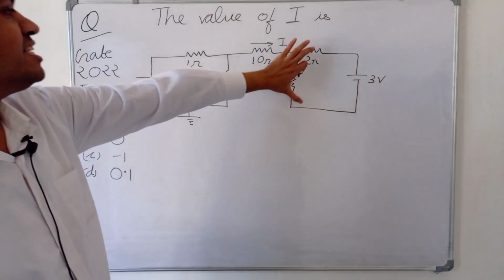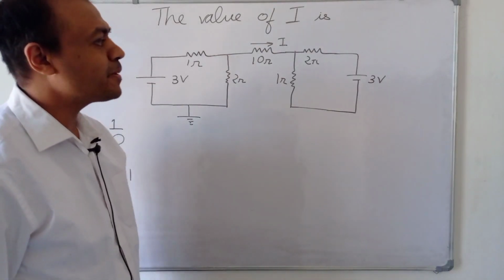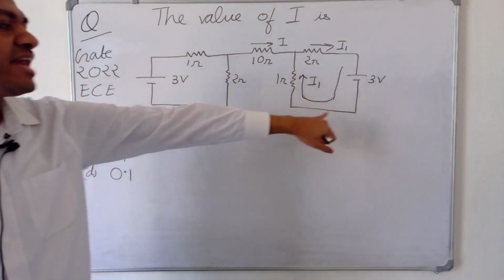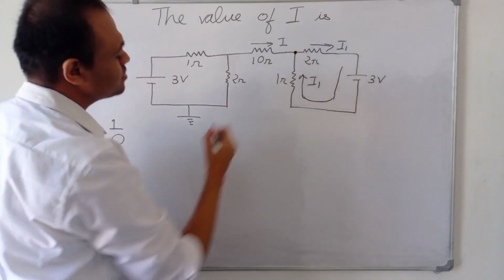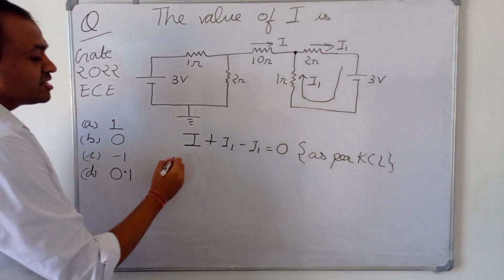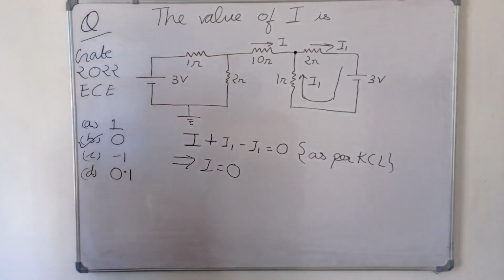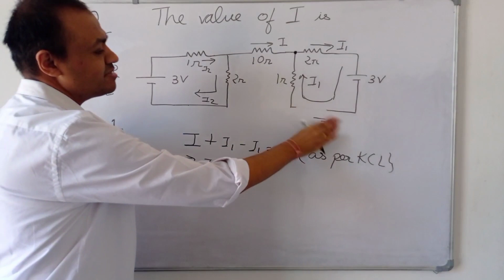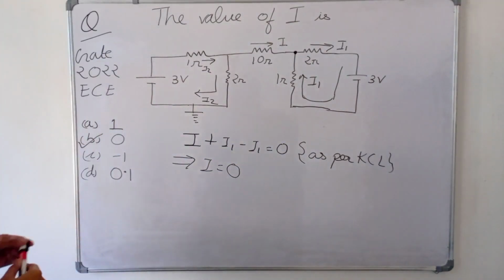Gate 2022 ECE solutions | Network Theory